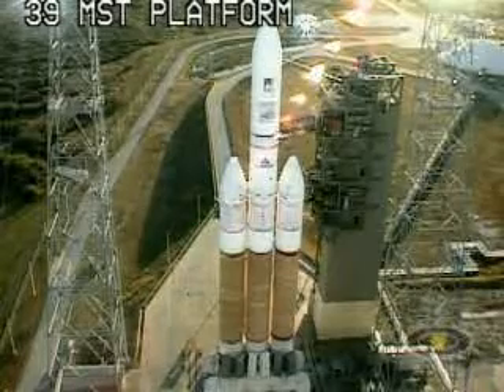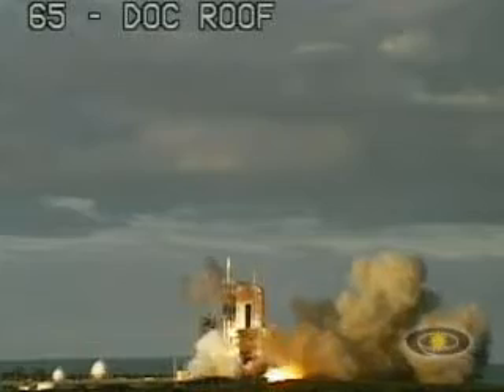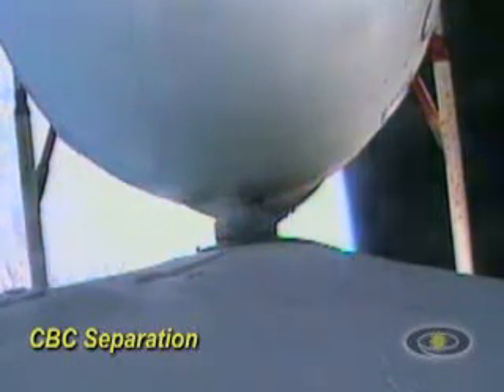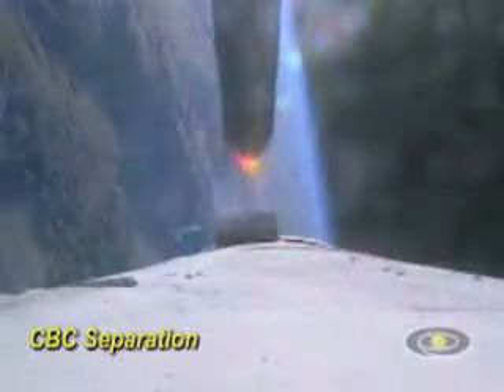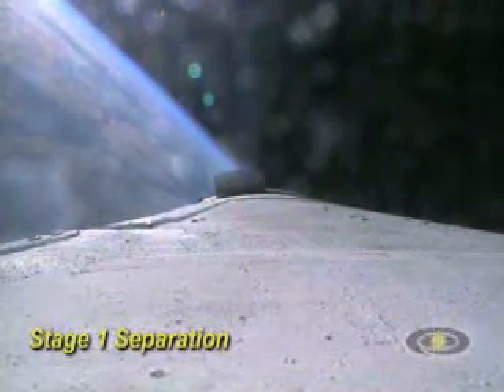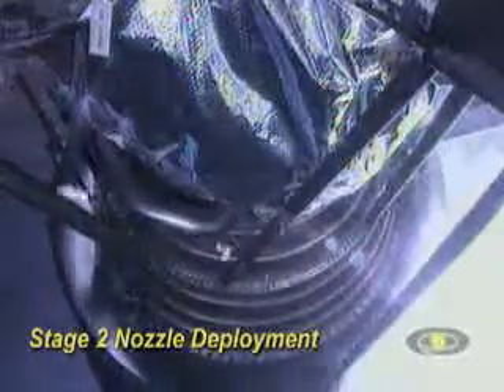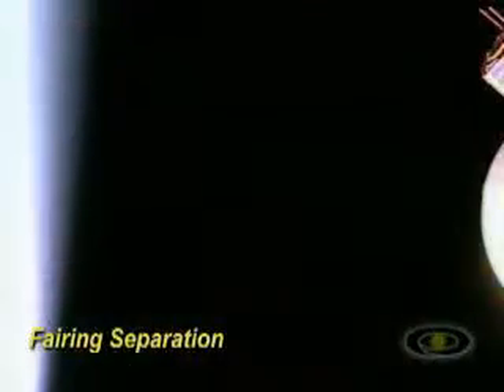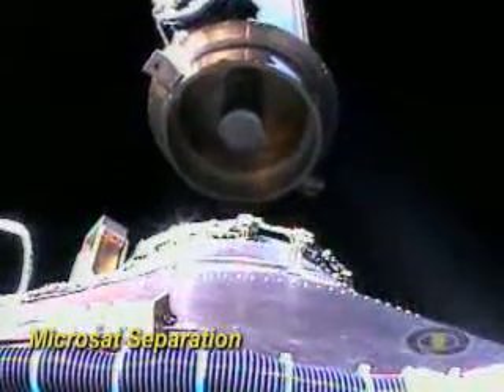Delta IV heavy inaugural launch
Delta IV heavy inaugural launch carrying 5 rocketcam systems. More vids